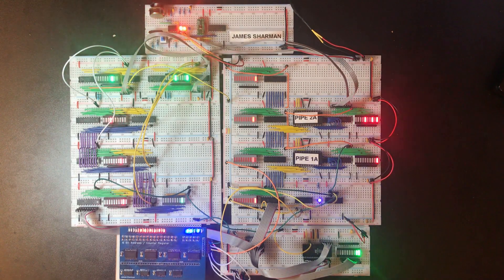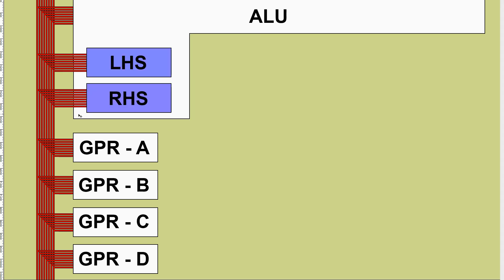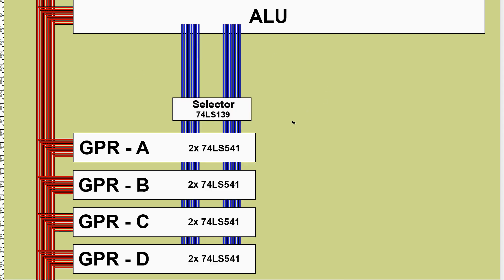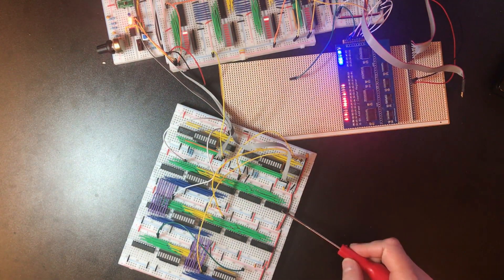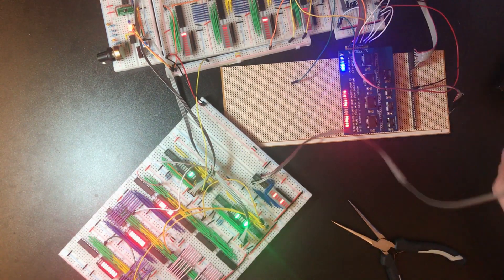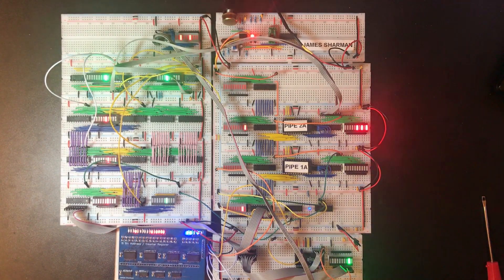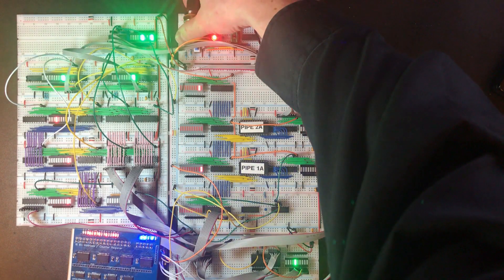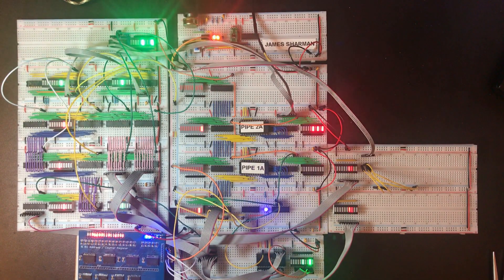ALU (1: Inputs) - Making an 8 Bit pipelined CPU - Part 21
In this video I discuss the various options I have for getting data from the registers to the ALU and implement my choice into the cpu. I introduce 2 new (small) busses for the 2 inputs and use an 74LS139 for selecting them. I briefly look at using an array of 74LS253's multiplexers for selecting the inputs, I don't use that method but there will be uses for that chips functionality later in the build.